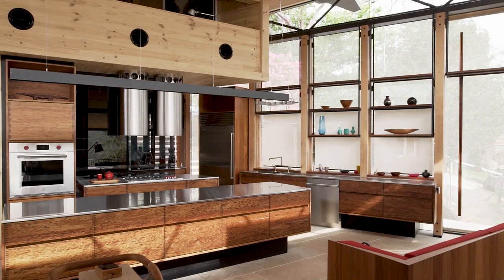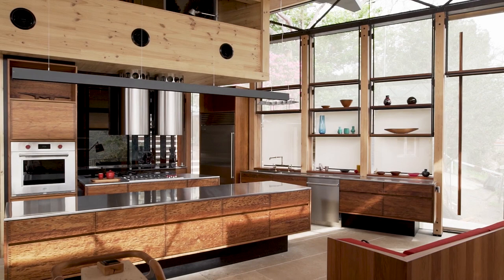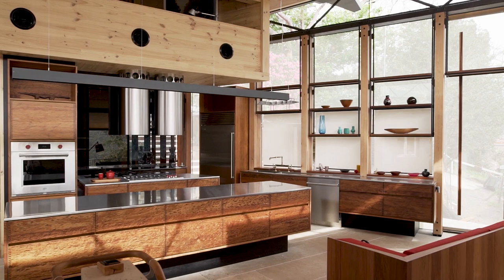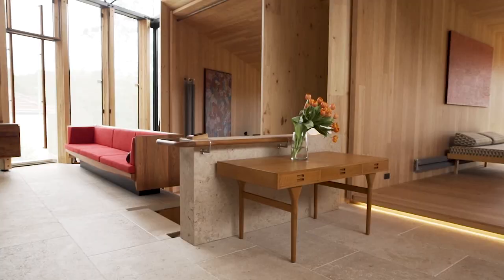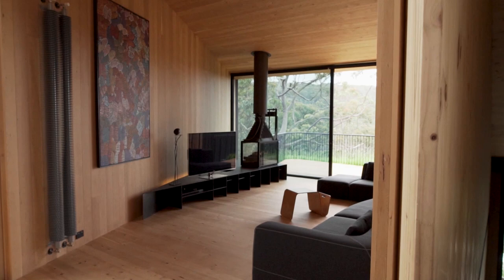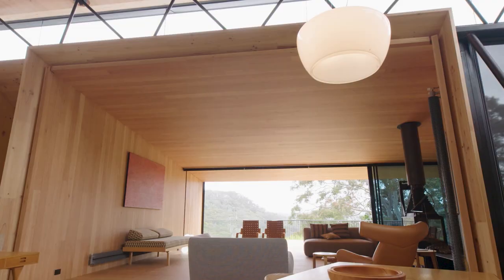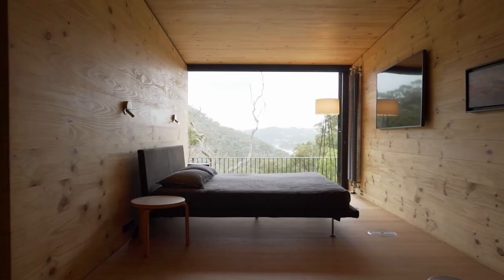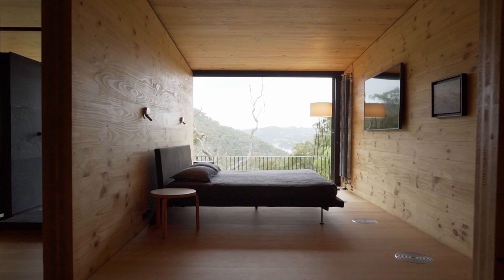Tasmanian Timber - James Fitzpatrick - Principal - Fitzpatrick+Partners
"Tasmanian Timber. It's a story you can touch. It's a story you can hold, a story you can bring to a building"